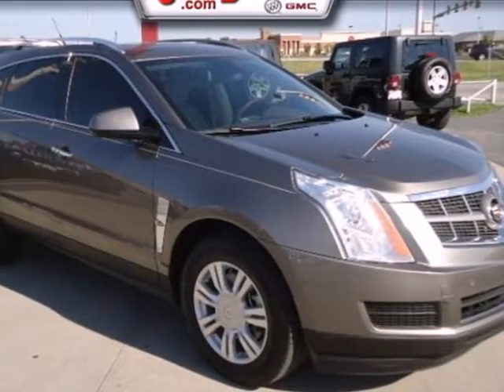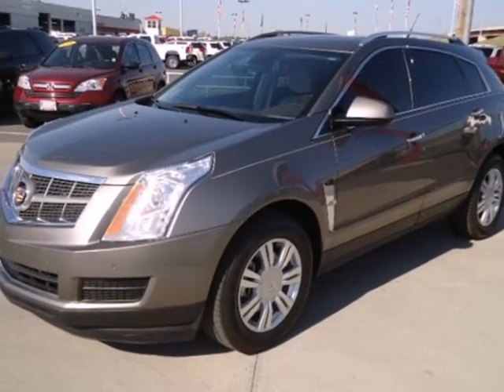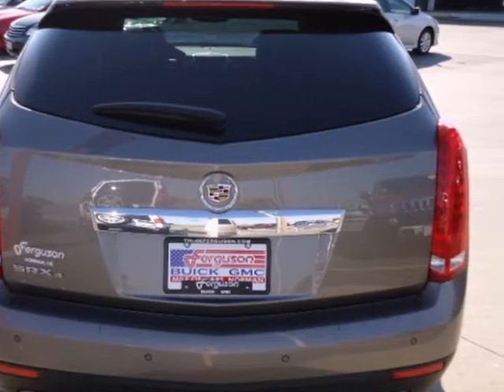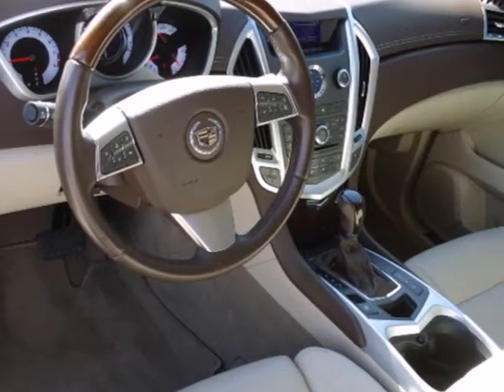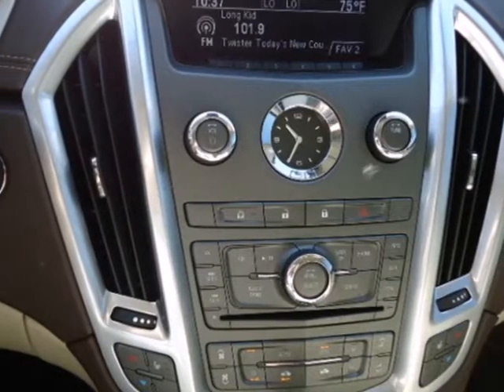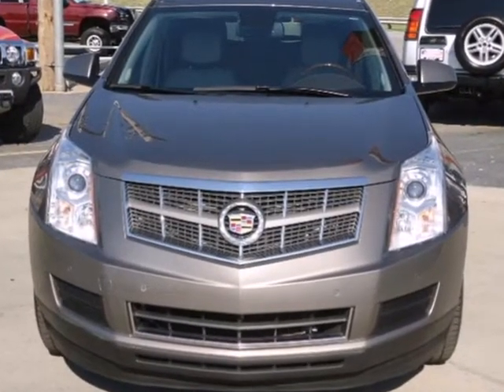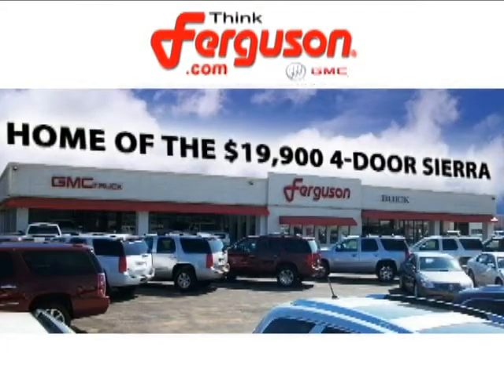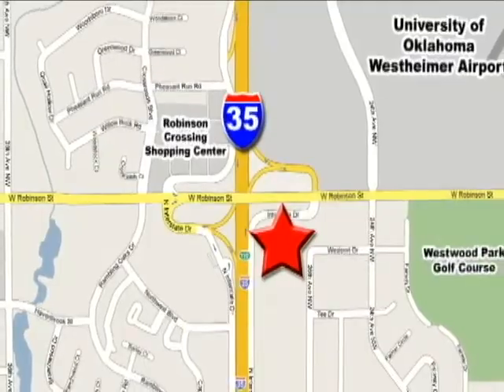2011 Cadillac SRX 2951X in Norman Oklahoma City, OK 73069 - SOLD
SOLD - If you are looking for real value on a great used car, Ferguson Buick GMC invites you to come in and test drive this 2011 Cadillac SRX, stock# 2951X. We are conveniently located near Norman Oklahoma City, OK and known for our great selection, reliability and quality. Come take a look at this 2011 Cadillac SRX today.

1015 North Interstate Drive
Norman Oklahoma City OK, 73069

Ferguson Buick GMC is the spot for new Buick GMC cars, hybrids and Buick GMC SUVs for the greater Norman, OK area. For years, Ferguson Buick GMC has been the Buick GMC auto dealership of choice, serving surrounding communities like Oklahoma City, Edmond, Newcastle, Moore, Midwest City, McLoud, Noble, Mustang, and Slaughterville. Stop in and let us help you find the perfect New, Used, or Certified Pre-Owned Vehicle for you!